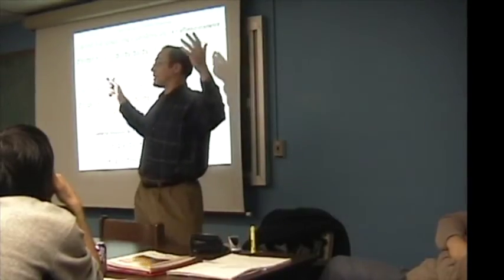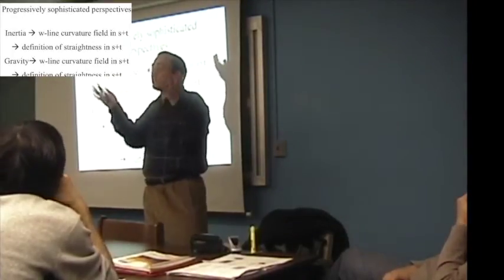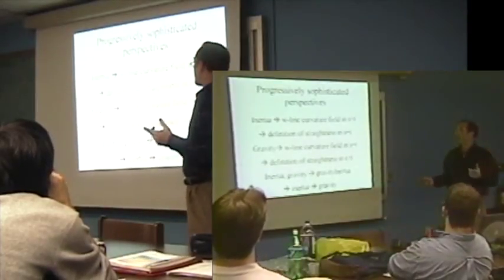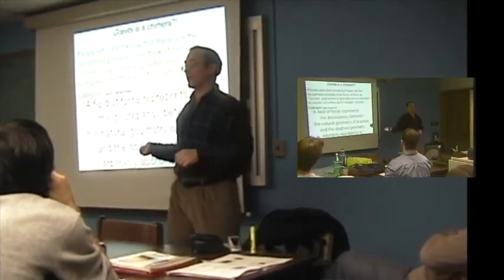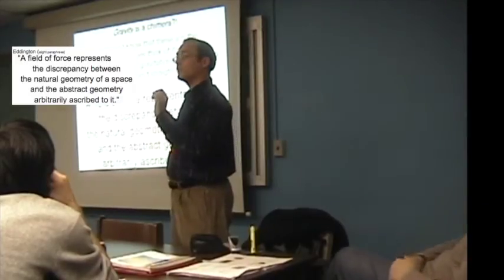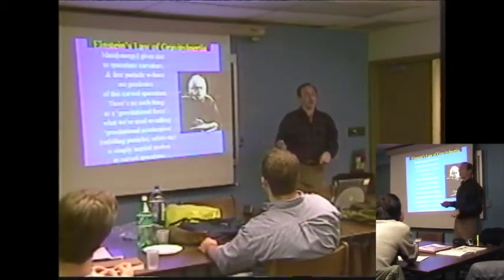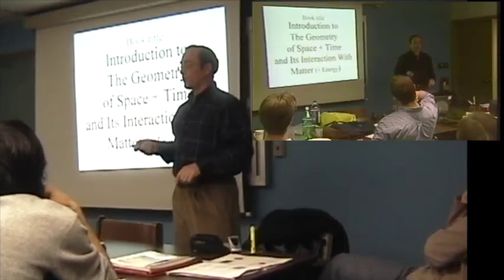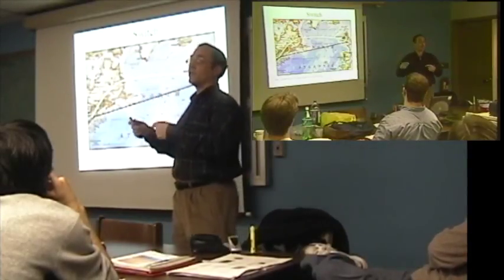5. Progressively Sophisticated Perspectives. law of GravInertia.Eddington's explanation.MyBookTtitle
["Intro level statement of preRiemann Ein model, Eddington,progressivel soph's levels,my book title .Ein law gravInertia 04,4.m4v]